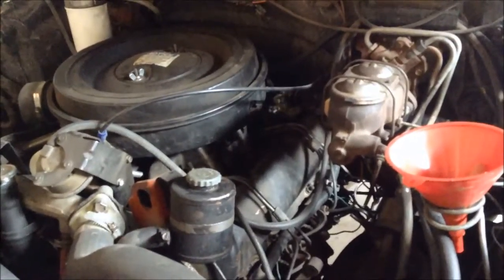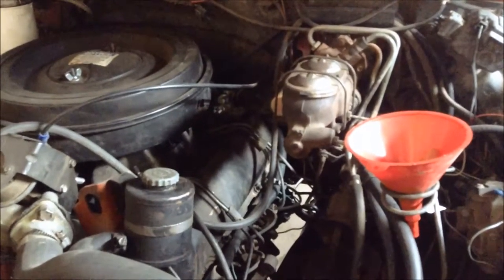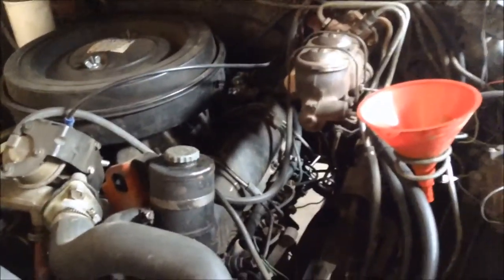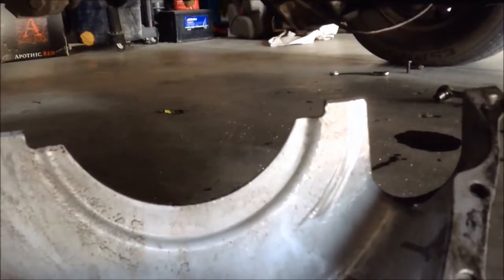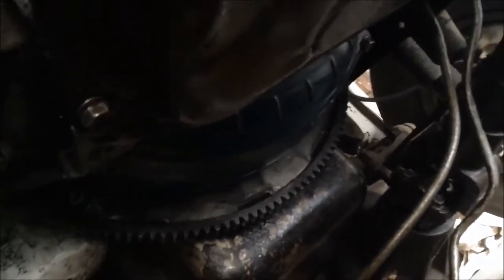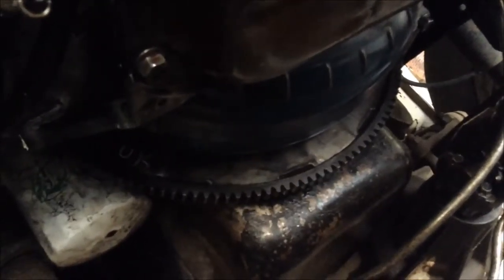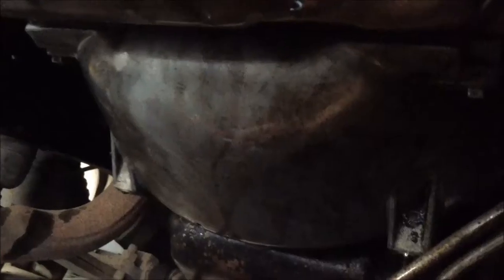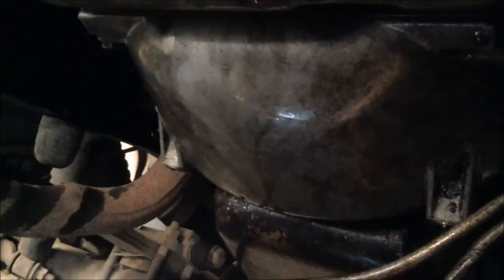loose transsmision cover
the sound was so loud that I could not hear the music in the truck.